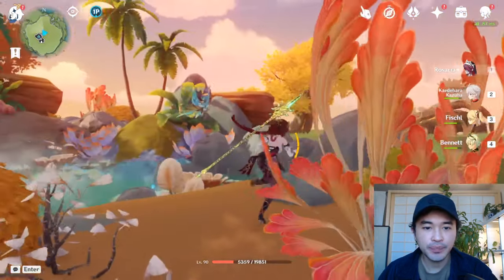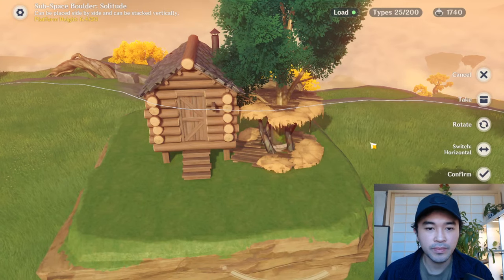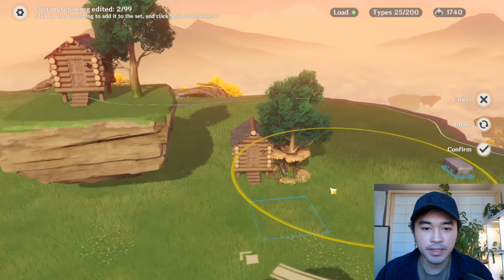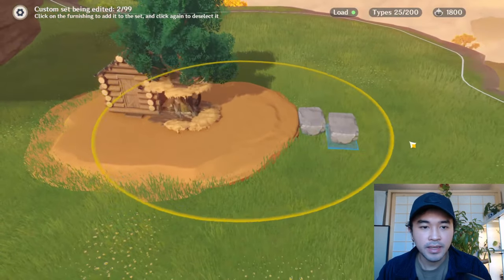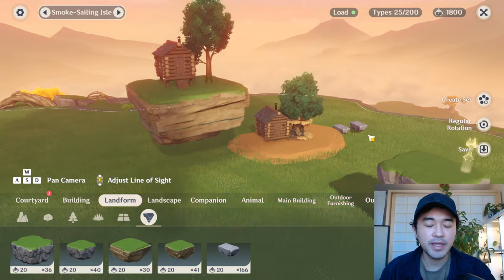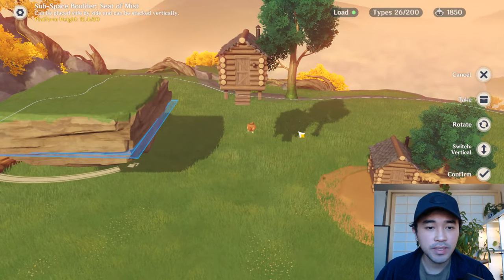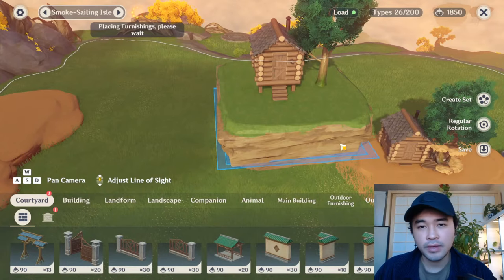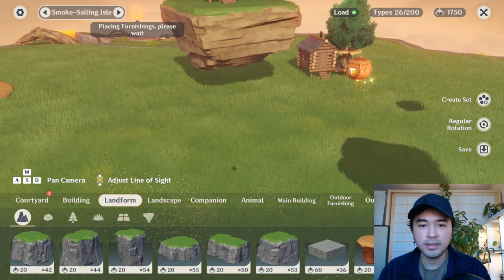Visually explain Floating/Sinking Glitch that could save your time in the SereniTea Pot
In this stream, I will answer any SereniTea Pot related questions and show some examples by demonstrating certain glitching and tips on how to build your Genshin Impact home!